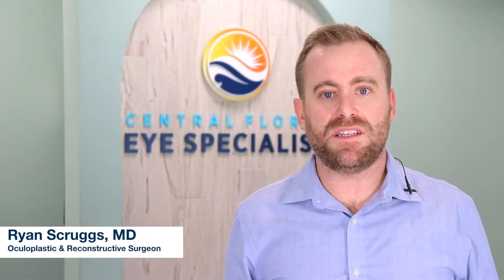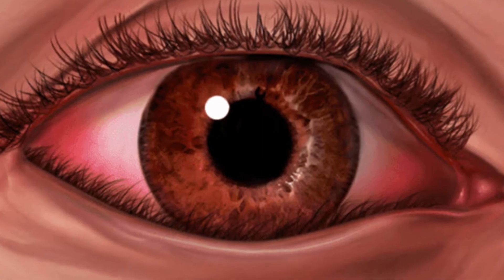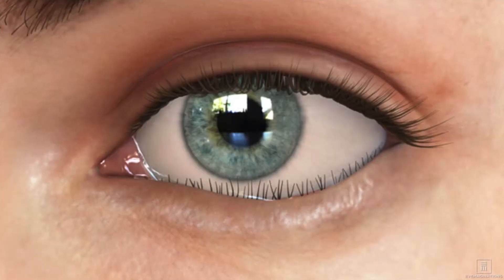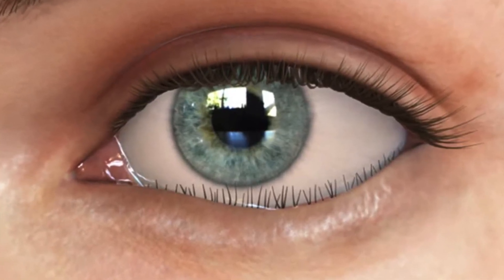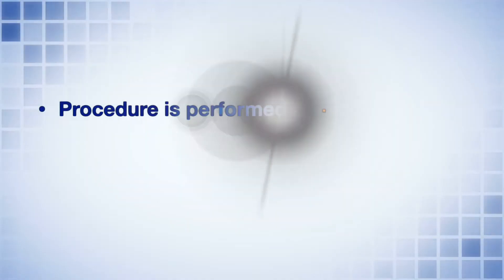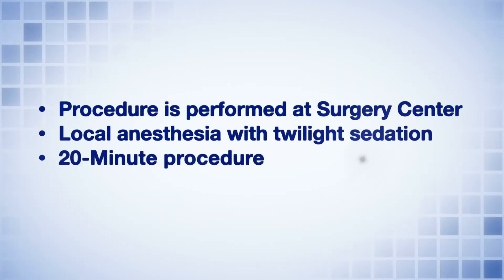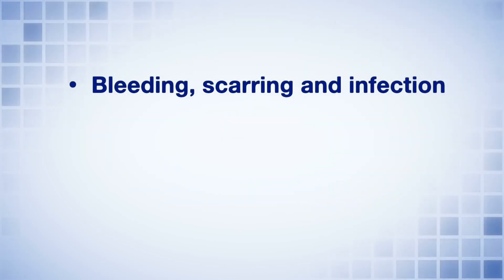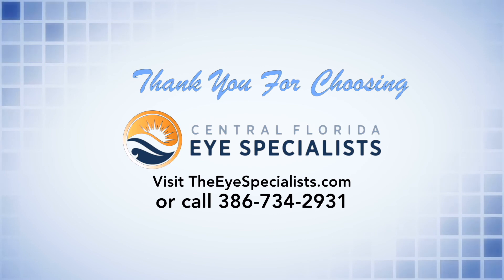Eyelid Entropians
Ryan Scruggs, MD explains what an eyelid entropian is, and discusses the surgical procedure and recovery process.